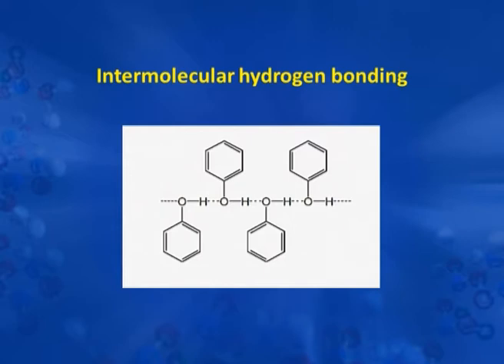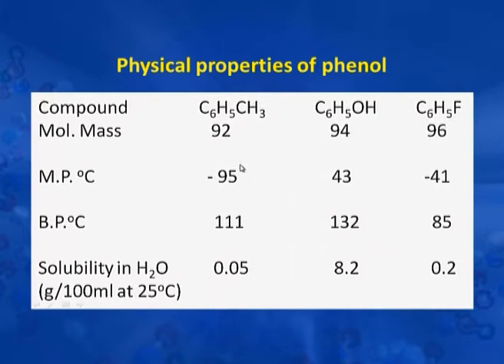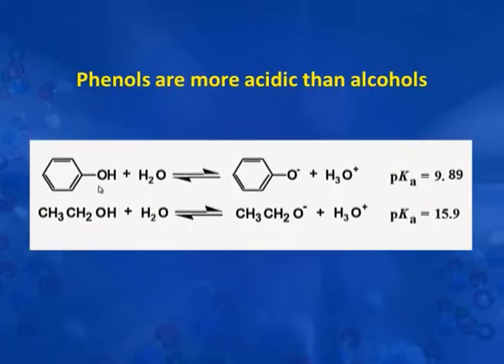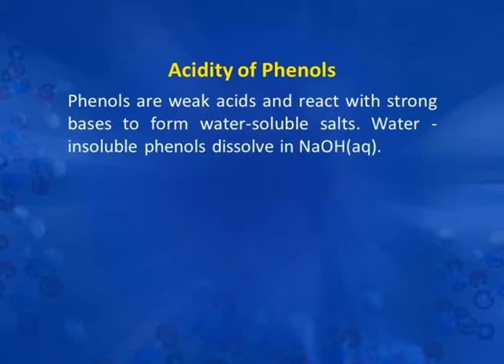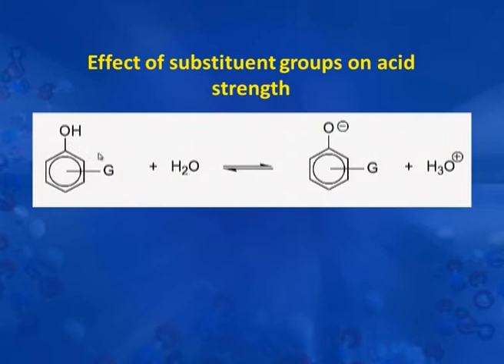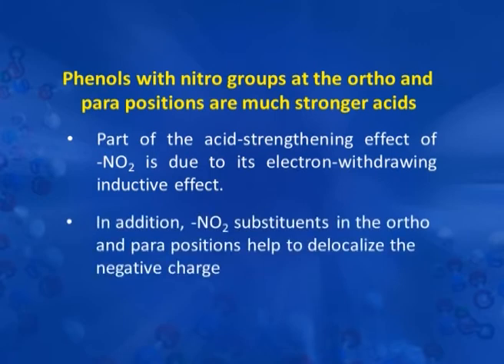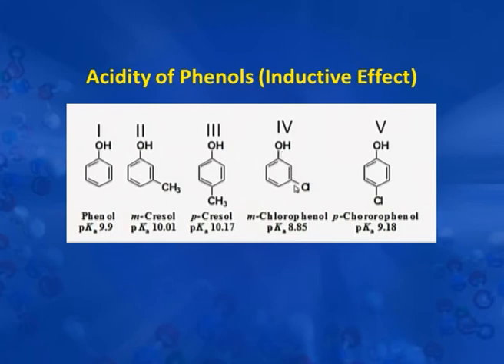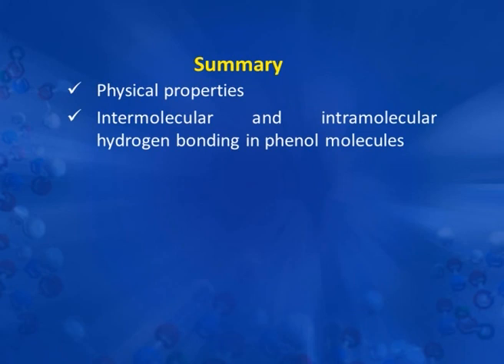PHENOLS-2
Subject: Chemistry
Course: ORGANIC CHEMISTRY – II